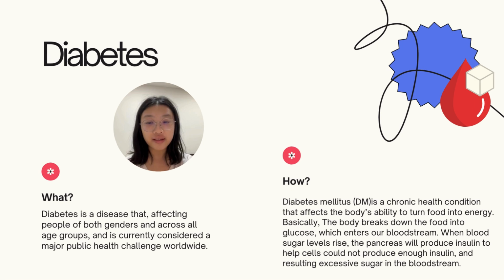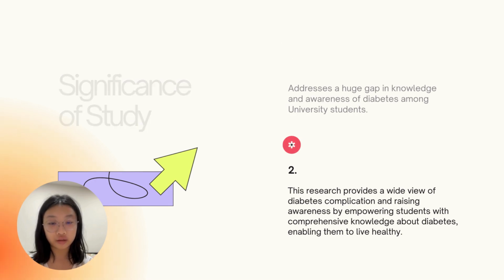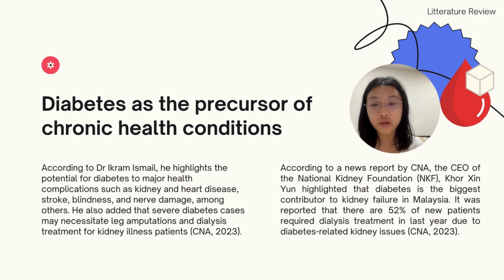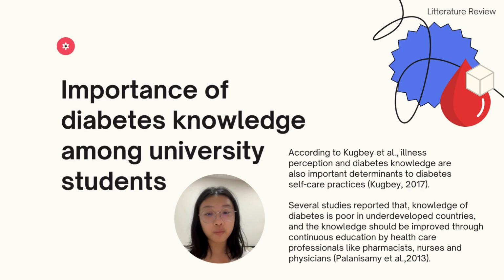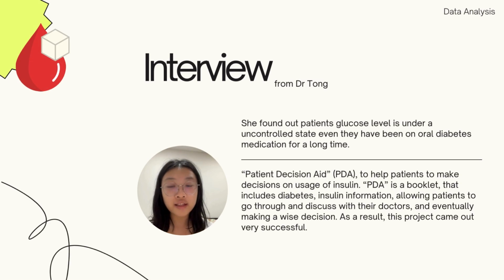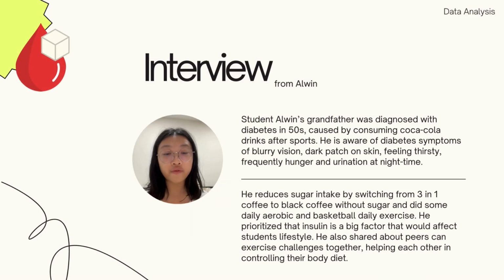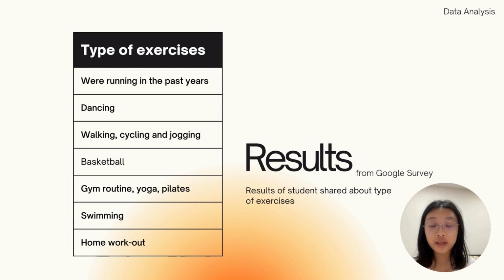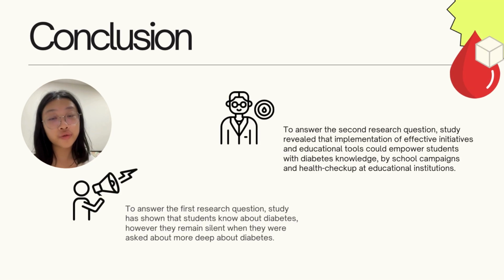AllynPhuanZhiYing_BDC3725MajorResearchProjectFinal Presentation